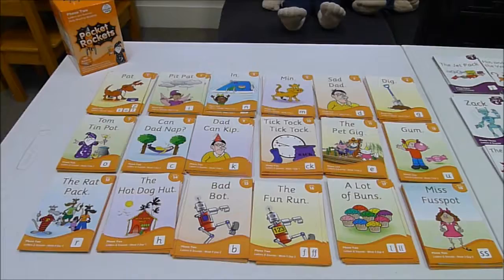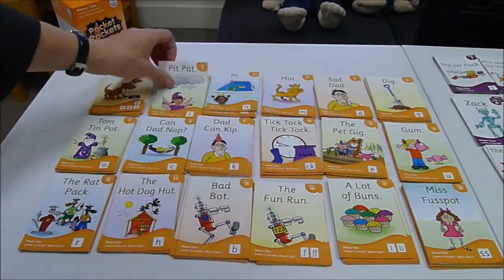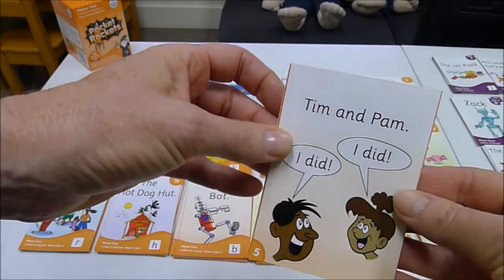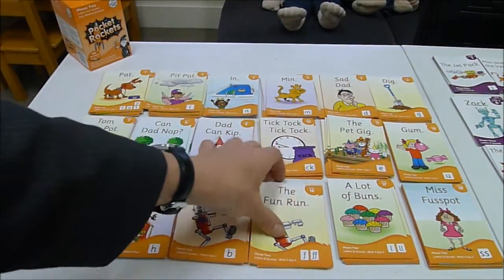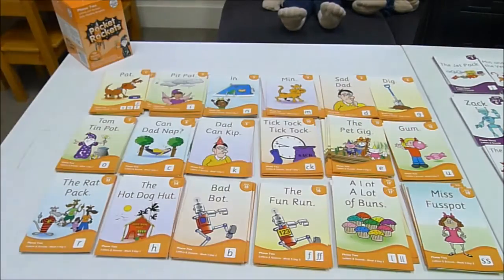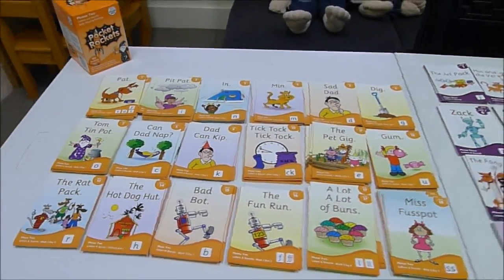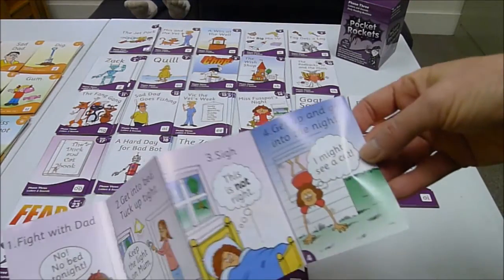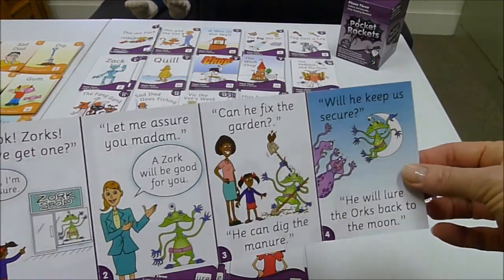Pocket Rockets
The Pocket Rockets are affordable, decodable booklets for young beginning readers, to support explicit synthetic phonics teaching using the Letters and Sounds sequence. A box of ten copies of the first set costs $34, so a class of five-year-olds can have a set each for $102. They can be carried between home and school in small photo albums or CD holders. Reading matters also sells a parent pack with one copy of each booklet from both boxes, but sadly the app is now no longer available (IOS kept changing and it couldn't keep up).